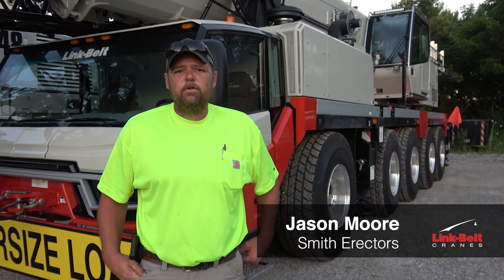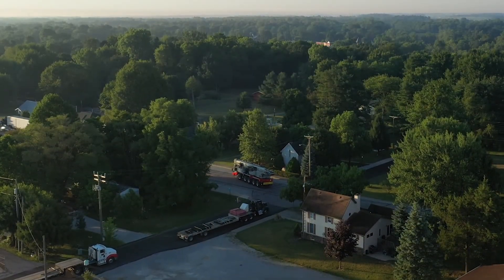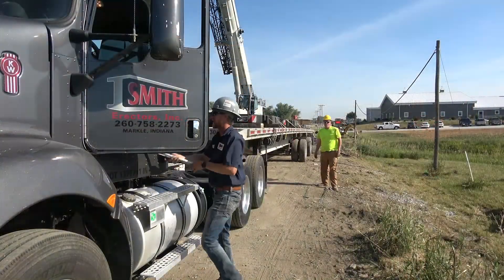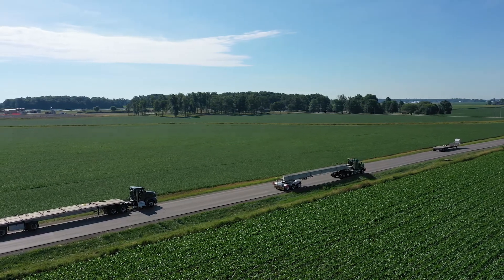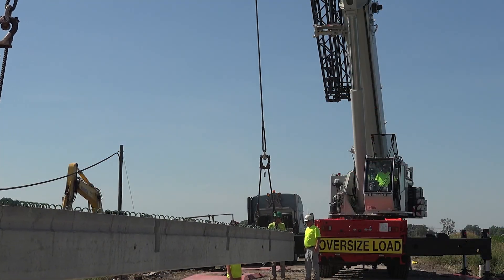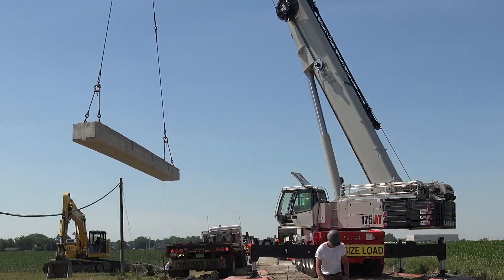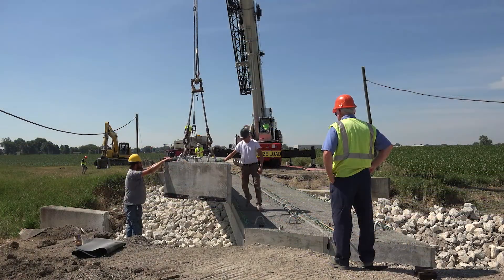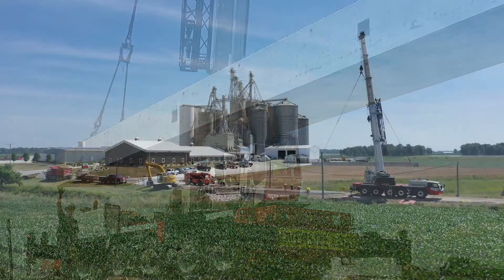Bridge Replacement with 175|AT in Indiana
Smith Erectors of Markle, Indiana replaces seven box beams for Bridge 133 on County Road 000 in Berne, Indiana with their new Link-Belt 175-ton (150-ton) 175|AT all terrain crane. Jutte Excavating, Inc. of Fort Recovery, Ohio is the general contractor.

The single-span box-beam bridge in Berne, Indiana was built in 1969. In accordance with National Bridge Inspection Standards for Cycle Years 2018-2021 the bridge was identified for replacement by Adams County’s Countywide Bridge Inspection and Inventory Program. For Bridge 133, the report listed deterioration and having met the end of its 50-year life cycle as cause for replacement.